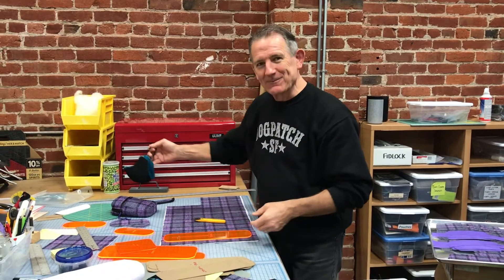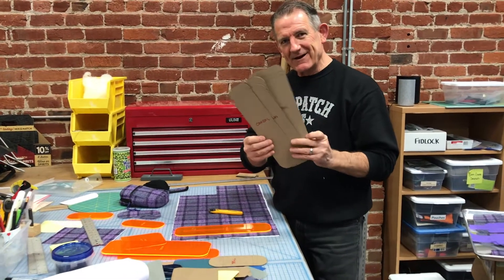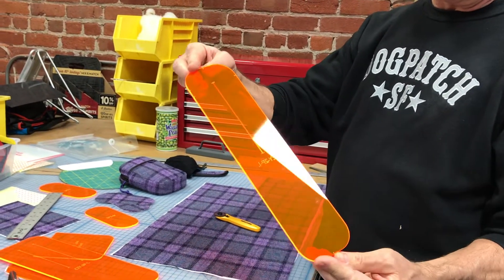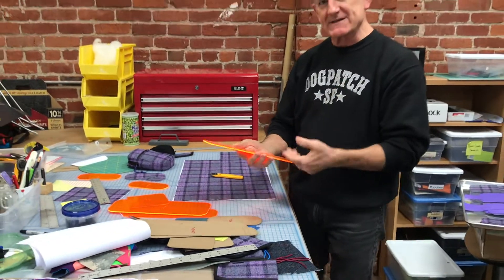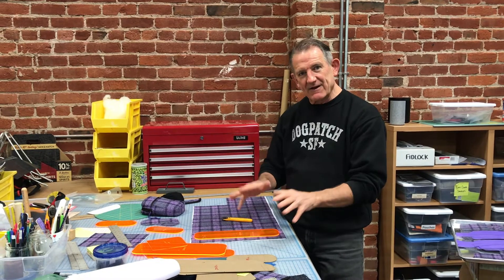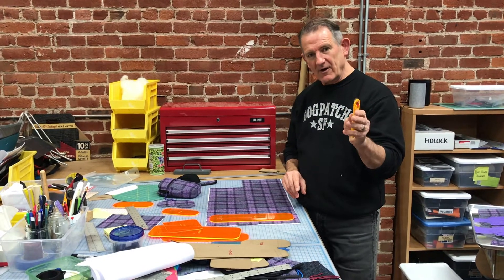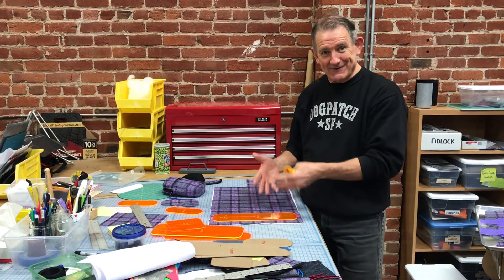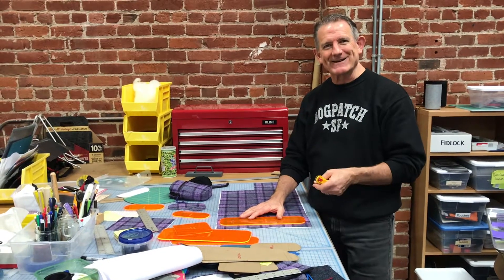A Maker Moment with Mark Dwight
Mark cuts fabric in preparation for Rickshaw Bags' highly anticipated Harris Tweed Collection.